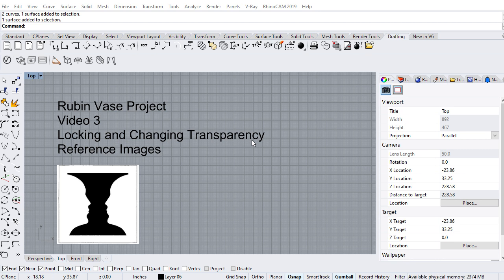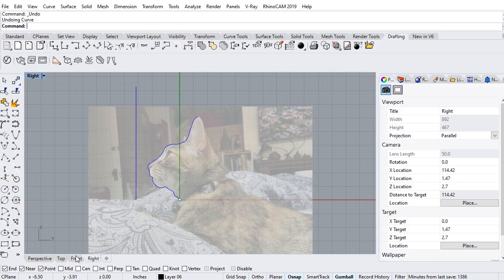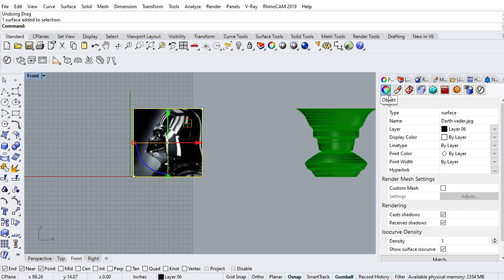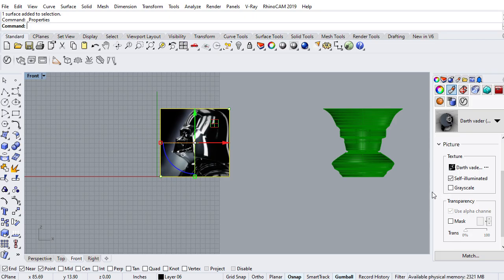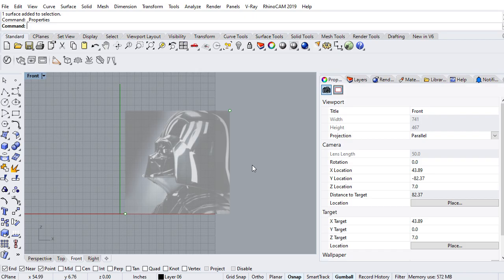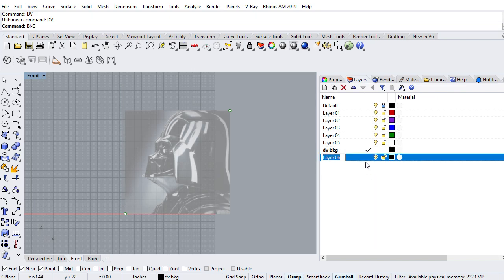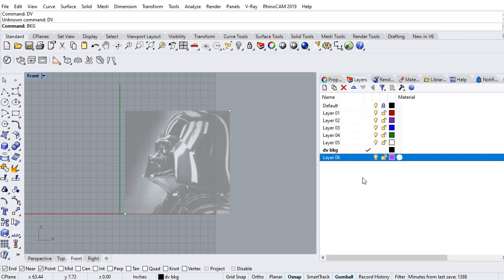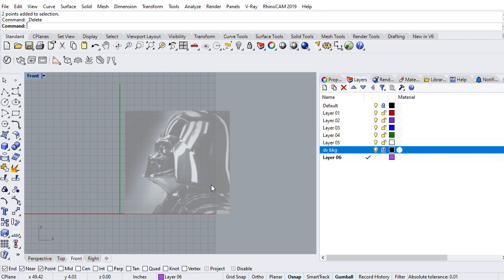Rubin Vase locking image transparent 03